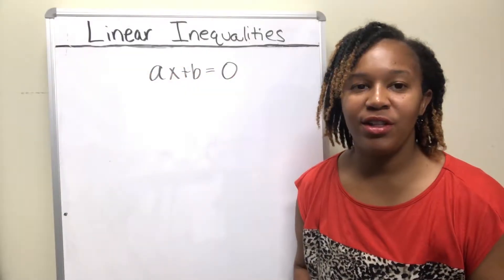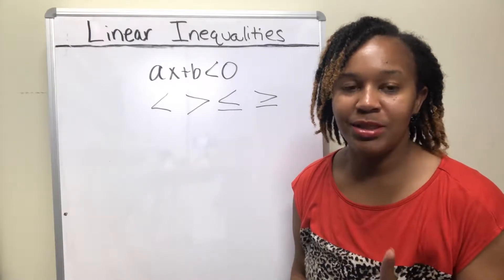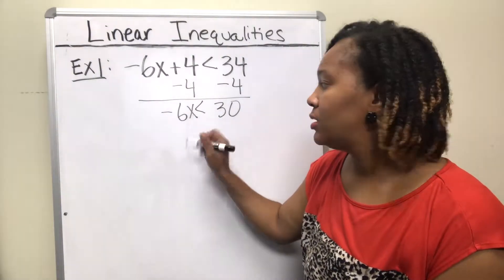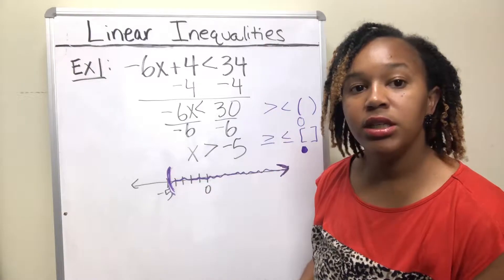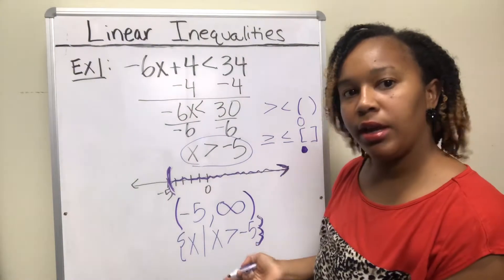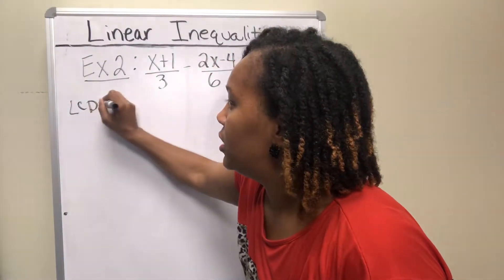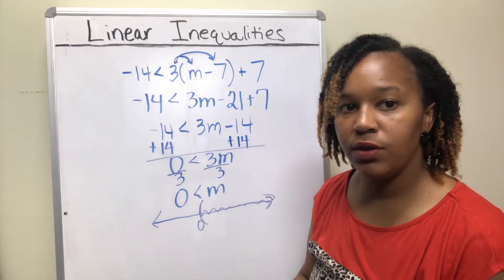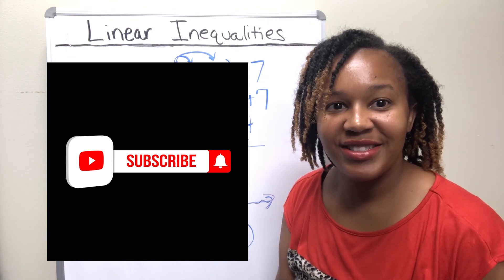Solving Linear Inequalities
In this video you will learn how to solve linear inequalities. You will witness two examples being solved, one with fractions, and you will get an opportunity to work your own at the end.

You solve linear inequalities just like you solve linear equations, except whenever you multiply or divide by a negative number, you have to change the direction of the inequality symbol.